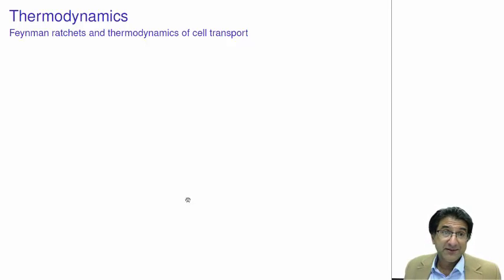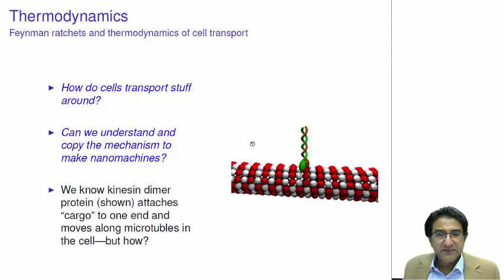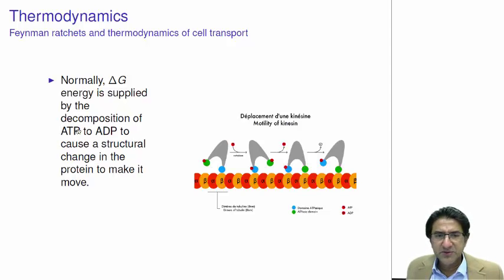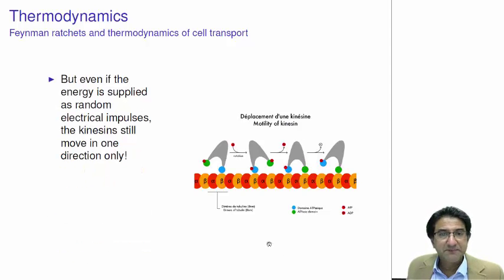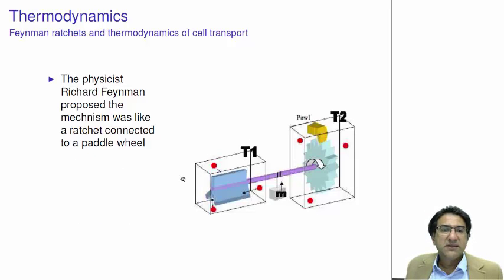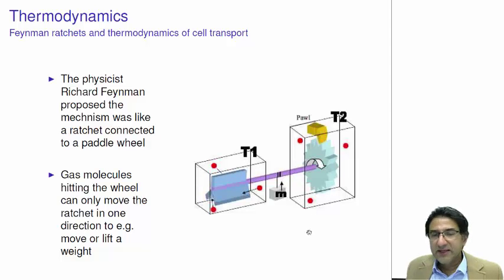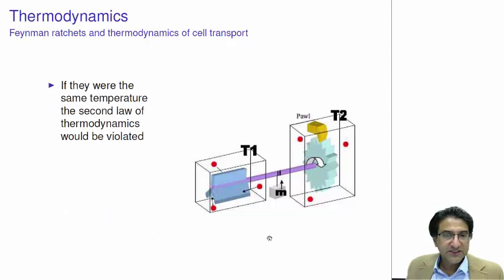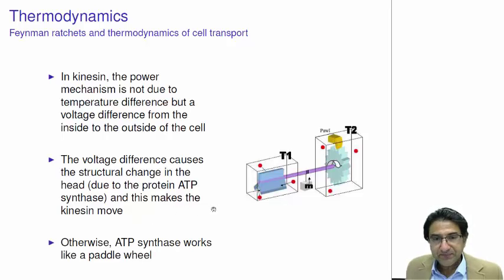CHEM1001 - Thermodynamics - Cell transport and Feynman Ratchets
I forgot to mention the flagellar motors which have recently been see by cryoelectron microscopy - I will talk about them in the lecture!